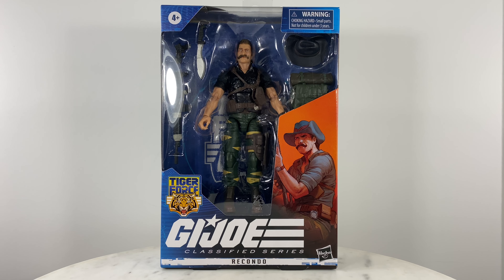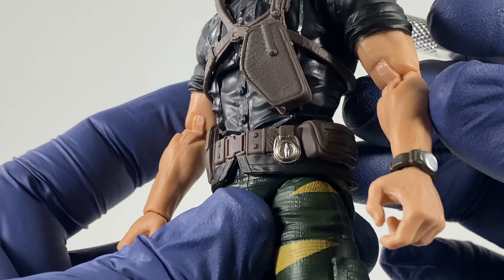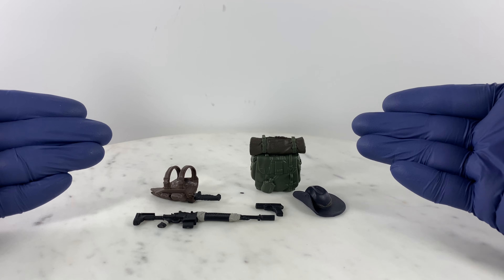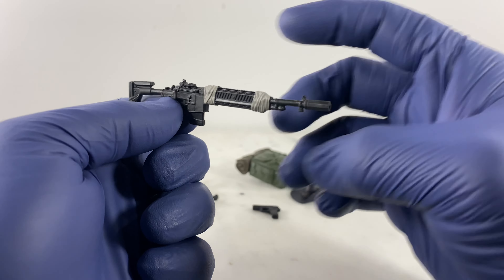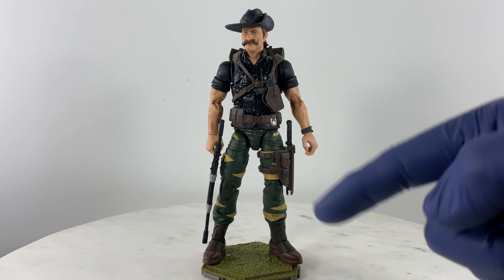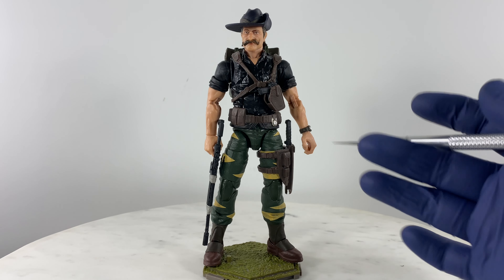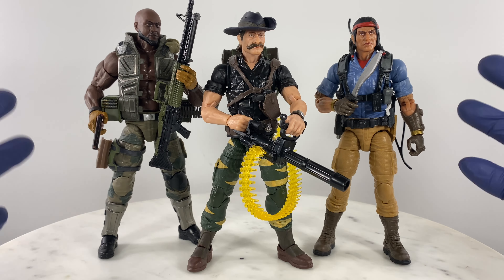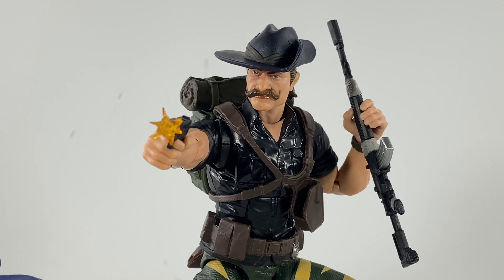GI-Joe Classified Series Recondo